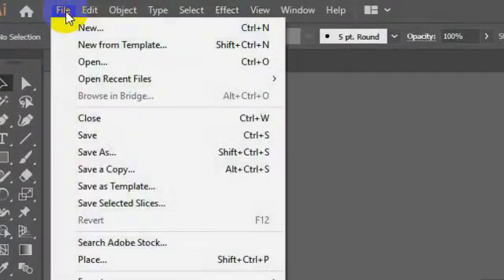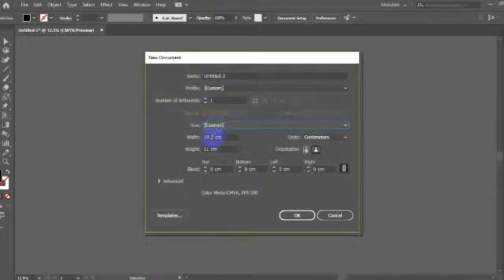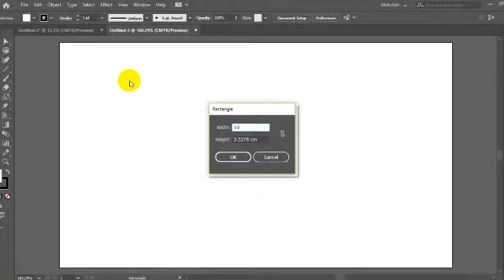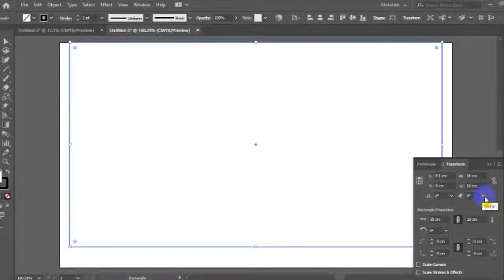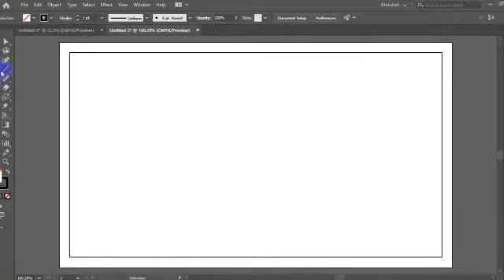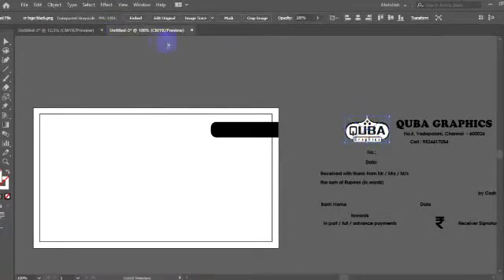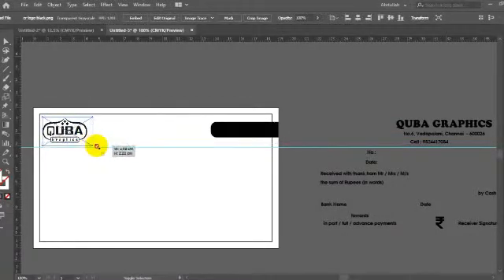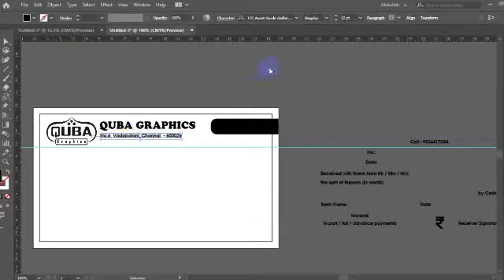How to make Receipt Voucher | Download cash receipt format | EP4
This Video Learn how to make receipt voucher in illustrator

Hi! I Am Sheik Abdullah – I'm Started This Is YouTube Channel I Shared My Design Knowledge And General Technology Information In Tamil Peoples, Improve Your Designing Skills Subscribe To Our You Tube Channel and Please Support Our Channel.